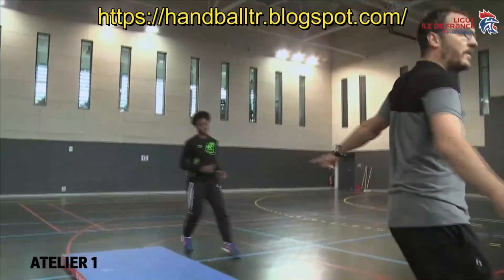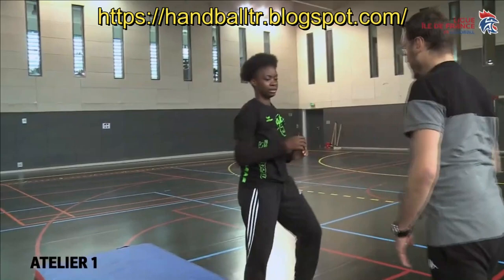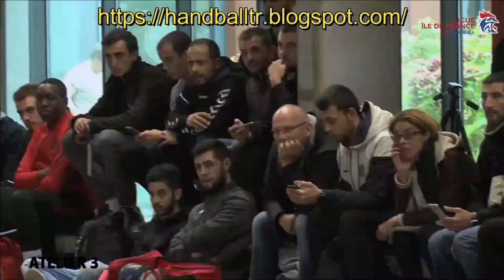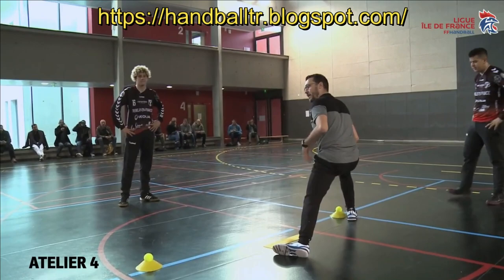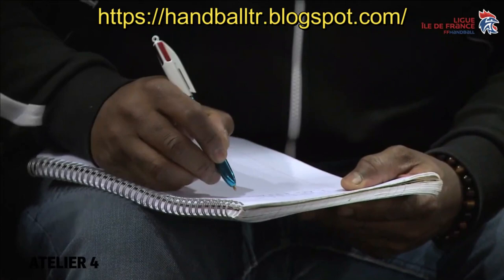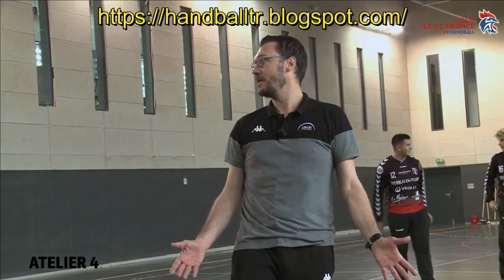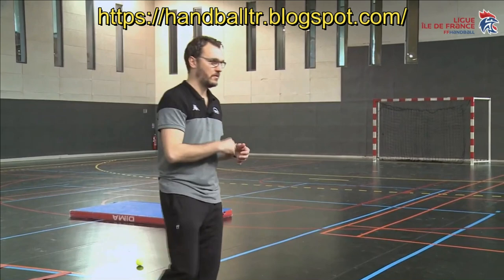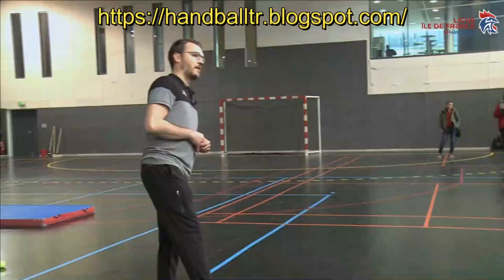Symposium Tiby 2018 - Gabriel Bourguignon - Exercises to train goalkeepers' motor skills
And you can leave a comment on the video or
requests with themes that you would like us to develop !! Greetings!!